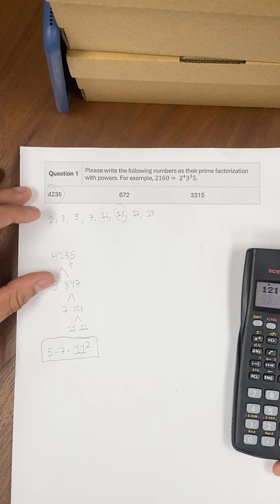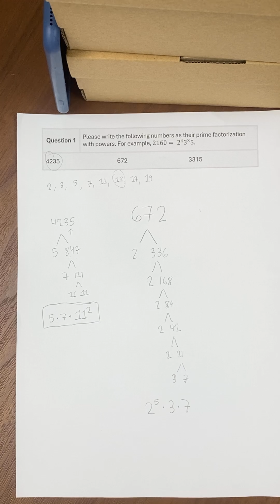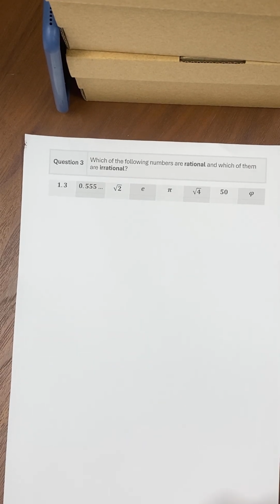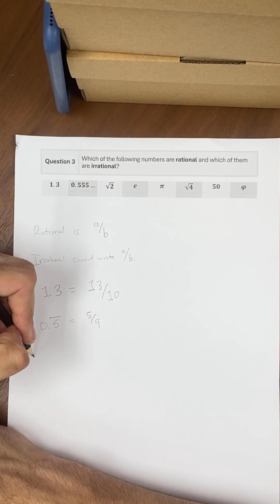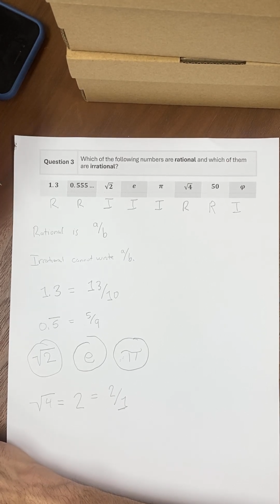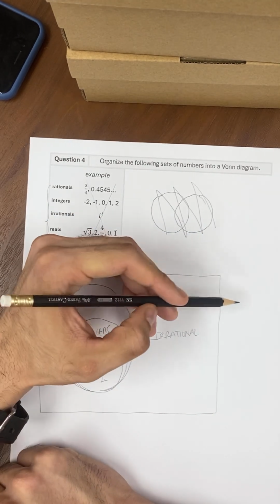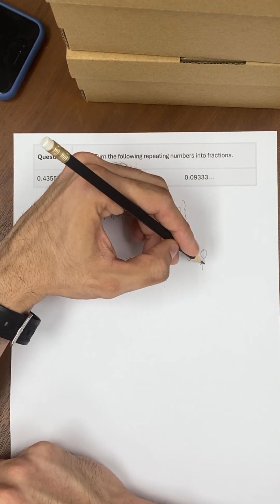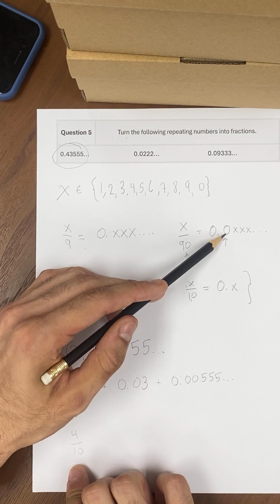Grade 10 Quiz 2: step by step.